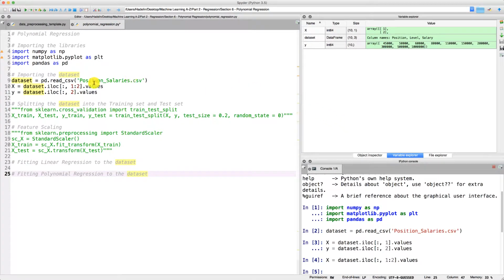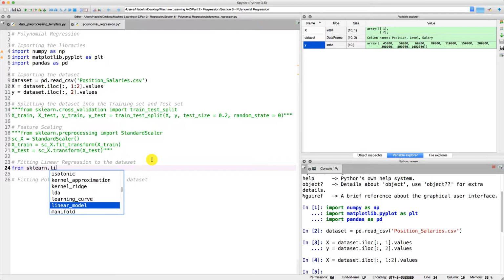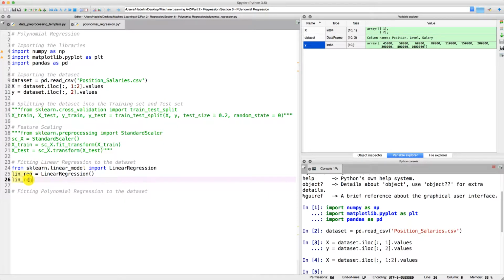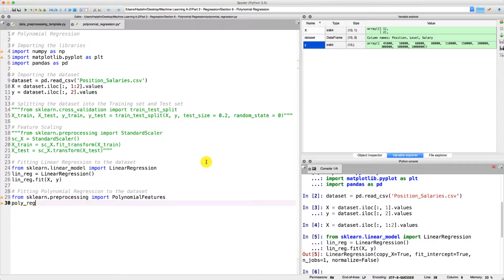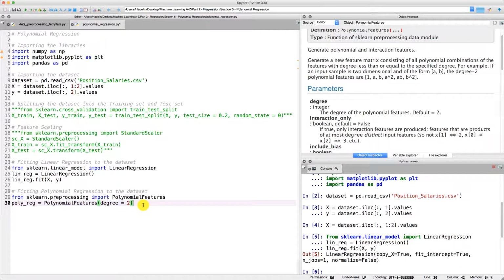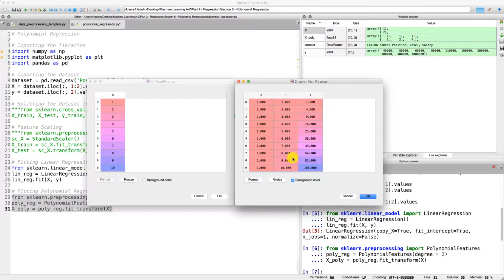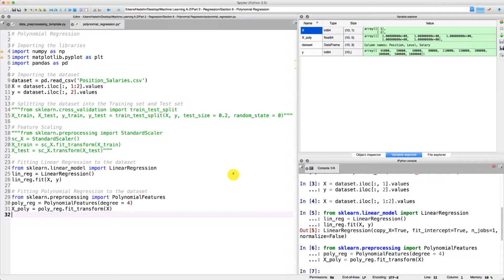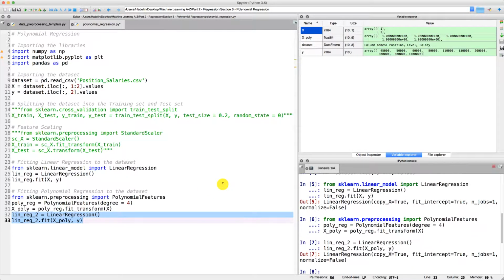950390 047 Polynomial Regression in Python Step 2 Machine Learning A Z™: Hands On Python & R I